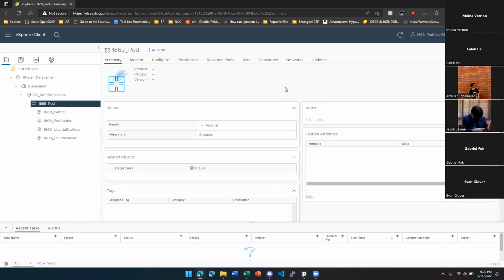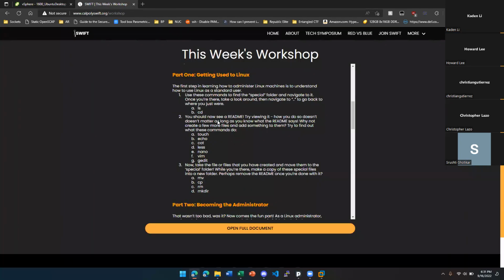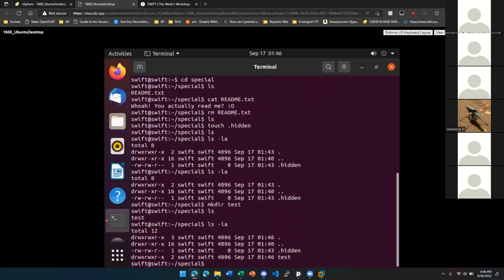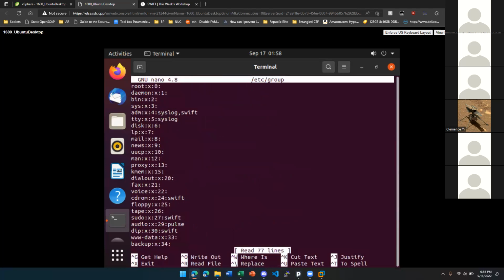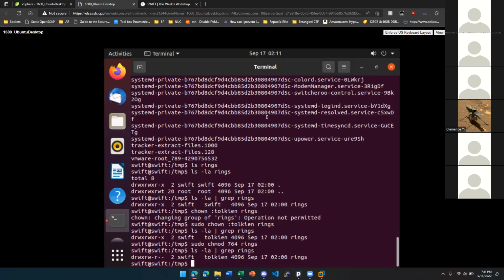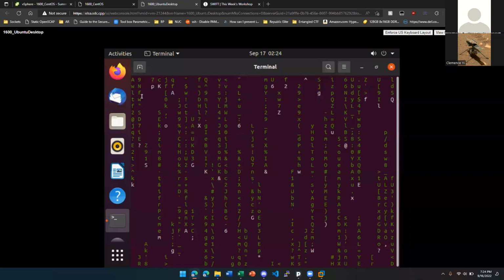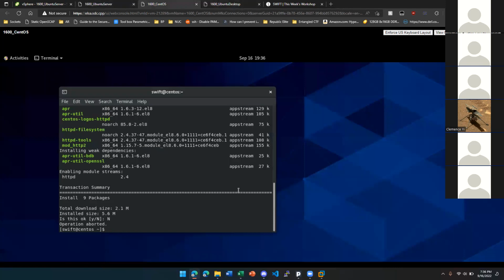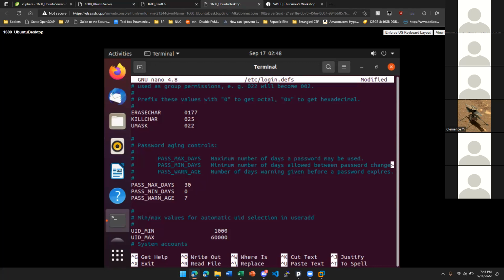[9-16] Level up Linux: Build your own Environment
Learn how to use and set up Linux servers! In this workshop, Clemence goes over the essentials of Linux commands, environments, and common things that Linux is used for.